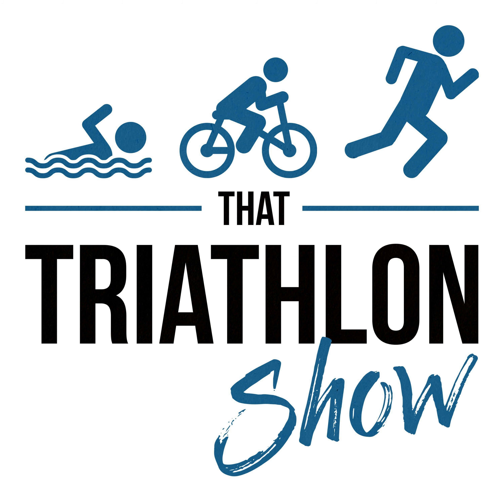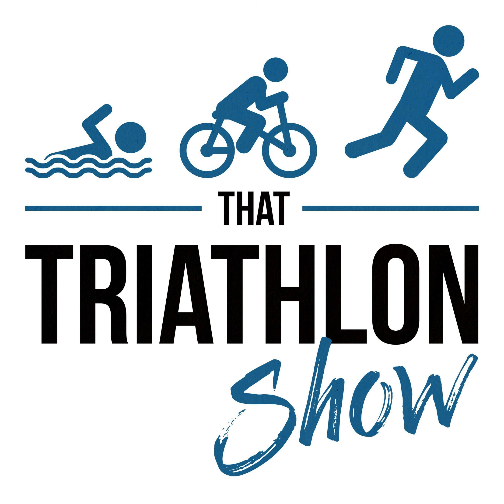Q&A #19 - Does carbohydrate fueling impact fat oxidation in training and racing, and endurance...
Q&amp;A #19 - Does carbohydrate fueling impact fat oxidation in training and racing, and endurance sports metabolism 101     Does taking on carbs during exercise stop or reduce fat oxidation?   The fallacy of the carb/fat oxidation "switch"   Effective training is the best way to improve substrate utilisation (and therefore performance) - of both carbs and fats!   What we know and don't know about fasted training     LINKS AND RESOURCES:     That Triathlon Show website    Coaching   Training Plans   Intermediate Ironman 20-week Training Plan:       Running pace, bike power version    Running pace, bike heart rate version    Running power and bike power version     The Endurance Diet with Matt Fitzgerald | EP#153   Race-day fueling and The Core Diet with Jesse Kropelnicki | EP#40   Training The Gut | EP#122   Triathlon Nutrition: Calories, Carbs, Fats, and Proteins – part 1 | EP#94   Triathlon Nutrition: Calories, Carbs, Fats, and Proteins – Part 2 | EP#95       SPONSORS: Retül - Retül Bike Fit makes riding more enjoyable by making you more efficient while reducing the chance of injury and increasing comfort on the bike. It’s also more than just a bike fit - it’s a way to learn about your body, the root cause of your aches and pains, and how a proper fit will help you achieve your cycling goals.   HIIT Science Course - If you are a coach, a sports scientist or student, or an athlete that want in-depth knowledge into understanding the science/physiological response of HIIT, and how to actually apply it in triathlon, enroll in the HIIT Science while enrollment is open 22-31 January 2019.